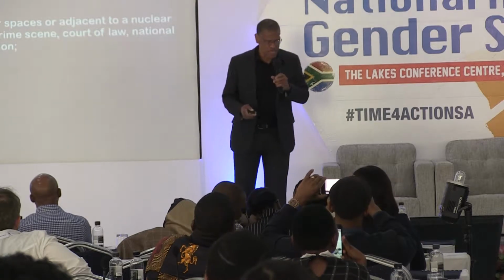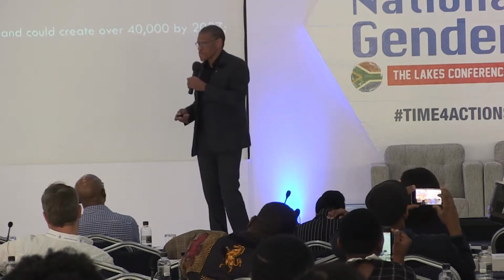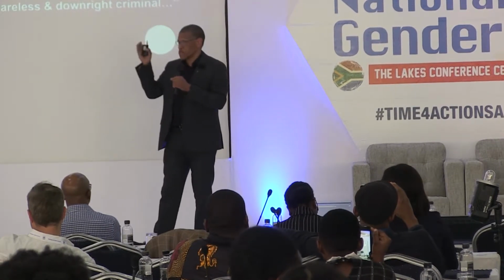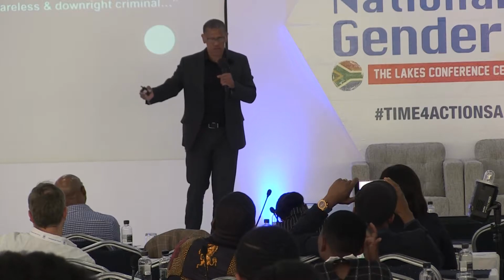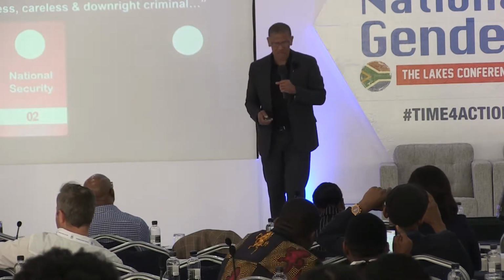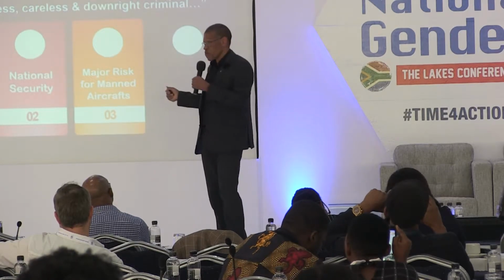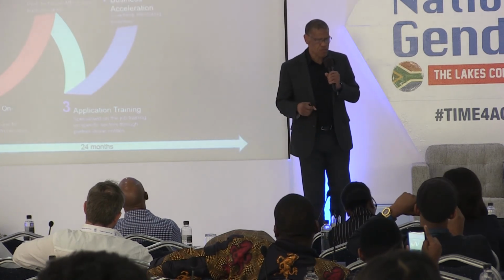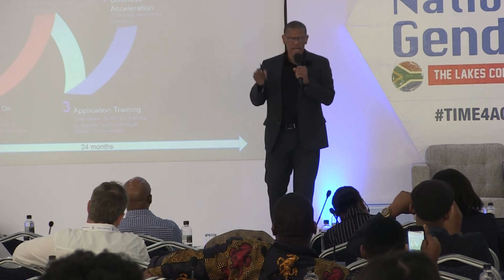National Aviation Gender Summit 2019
[WATCH] Mr Victor Radebe Executive Director at Mobility Centre for Africa presenting on drone start up accelerators and gave valuable information about owning a drone.